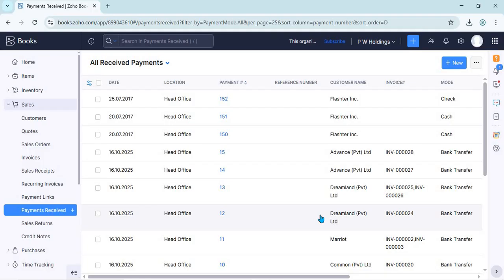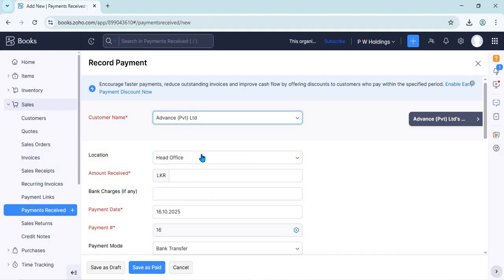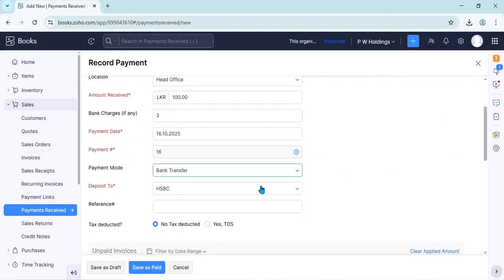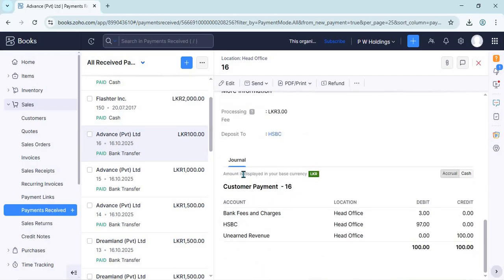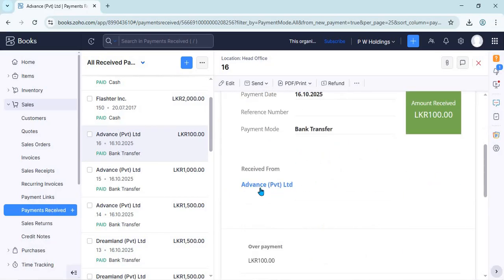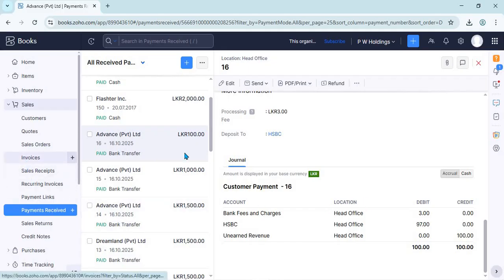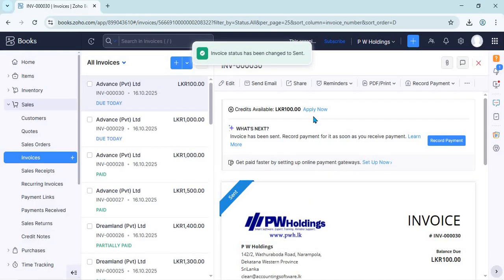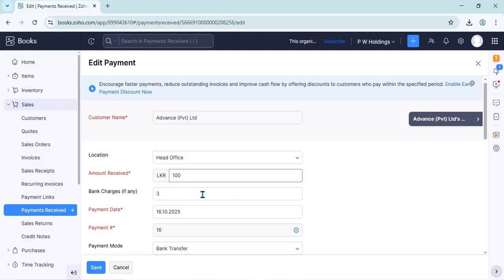Bank Charges in Payments Received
Learn how to record bank charges in Zoho Books when receiving customer payments. This tutorial explains how to adjust for transaction fees deducted by banks or payment gateways to keep your invoice payments accurate and account balances correct. Managing bank charges properly ensures precise reconciliation and smooth cash flow tracking